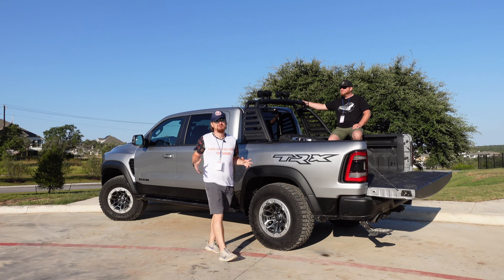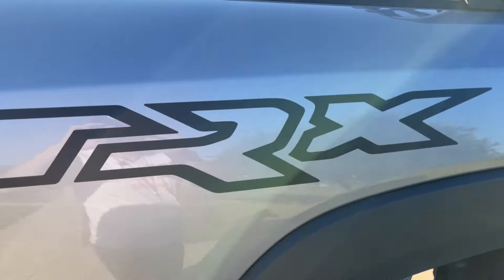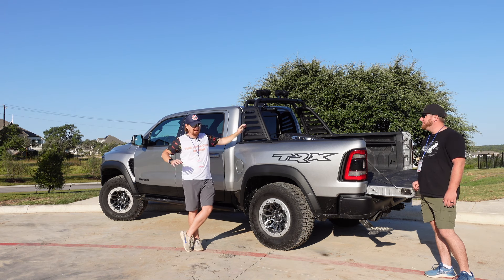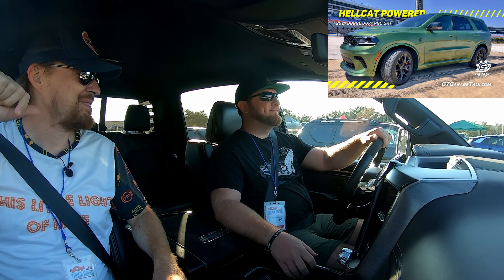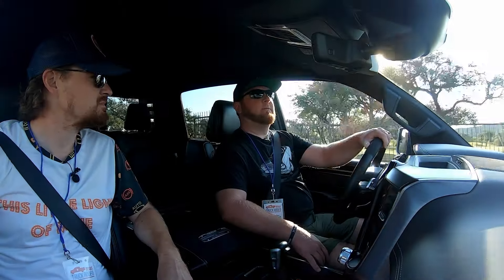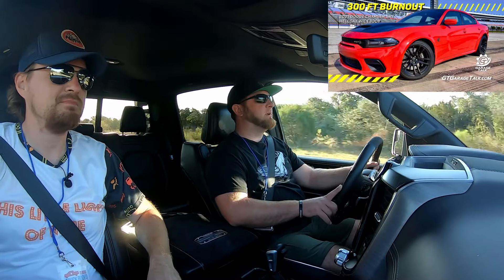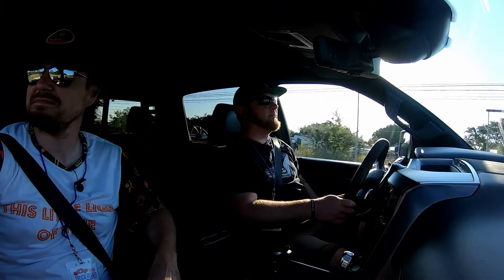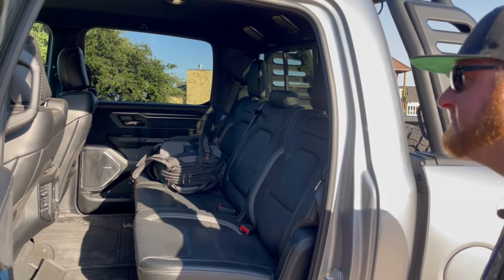Raptor Who? Welcome the Apex Predator: 2022 Ram 1500 TRX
We finally get Matt behind the wheel of the final Hellcat-powered vehicle from Stellantis in the 2022 Ram TRX, and it made for a very fun morning.

Join with us as we explore the power and capability of the 2021 Truck of Texas, Full-Size Truck of Texas, and the Off-Road Truck of Texas at the 2021 Texas Auto Writers Association’s 2021 Texas Truck Rodeo just outside of Austin Texas.

2022 Ram TRX Highlights Include:
• 6.2L Supercharged Hemi V8 engine
• 702 HP
• 650 lb-ft of Torque
• 4.5 sec 0-60 mph
• Bilstein Performance Shocks
• 11.8” of Ground Clearance
• 13” of Front Suspension Travel
• 14” of Rear Suspension Travel
• 8 Drive Modes
• Launch Control
• Full-Time 4WD
• Functional Air Intake Scoop on the Hood
• Wider Fenders and Track
• High Performance Exhaust with 5” Matte-Black Exhaust Tips
• Base MSRP: $72,490